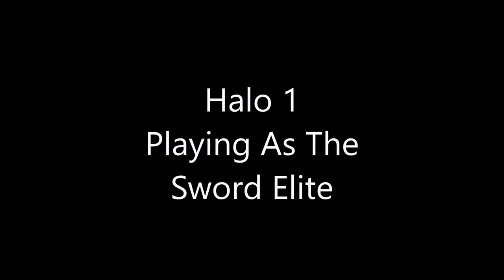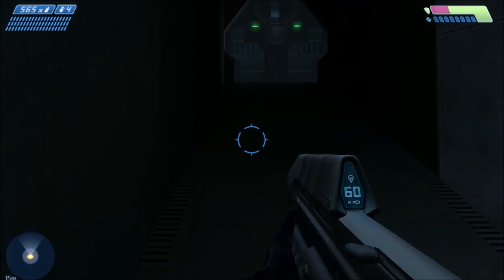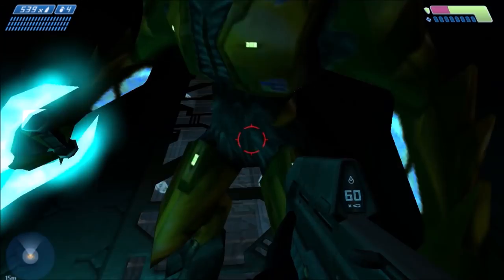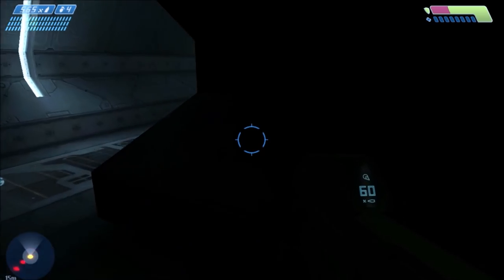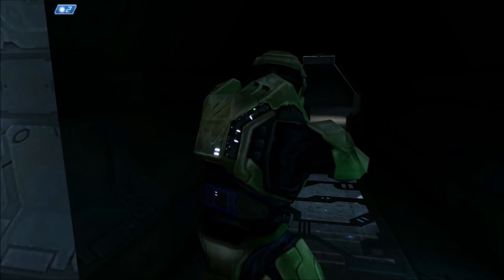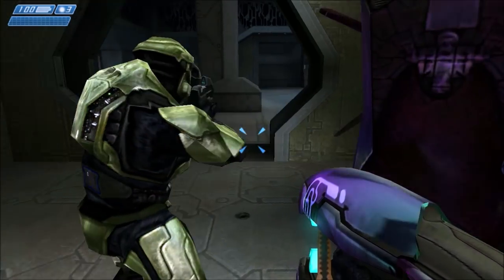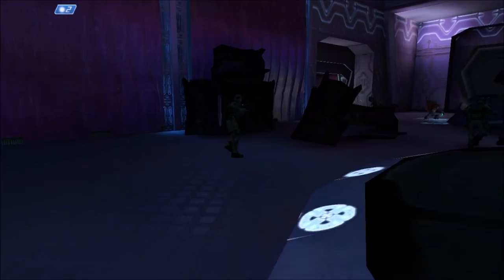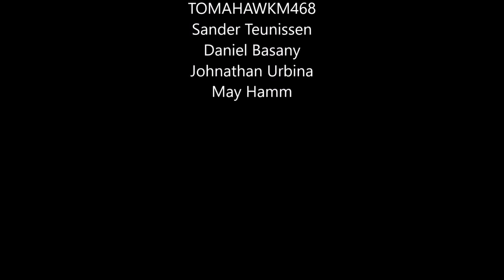Halo 1 - Playing As The Sword Elite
Many of you have been requesting this for awhile, so using the Bump Possession cheat, we're going to show you exactly what it's like to play as th4e sword elite in Halo 1! Enjoy!